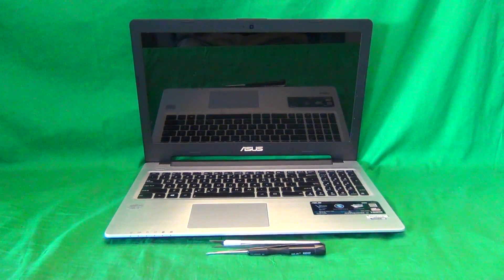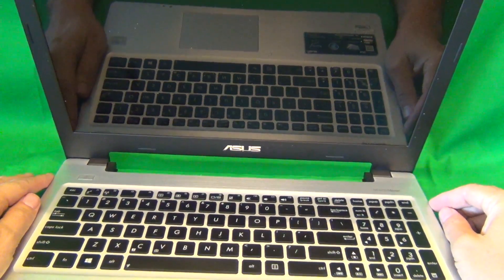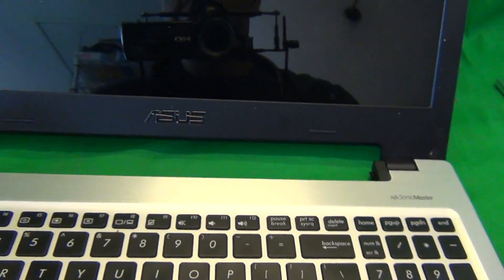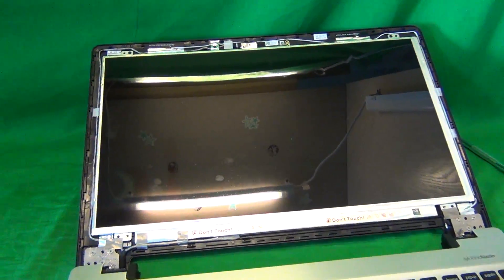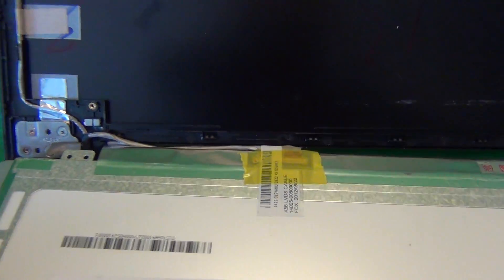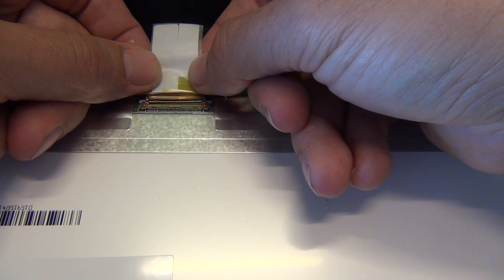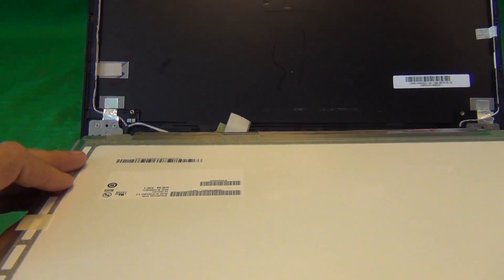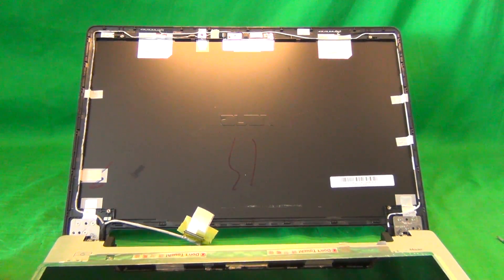ASUS S56C S56CA Laptop Screen Replacement Procedure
Step by step instructions to replace a cracked screen on a ASUS S56C S56CA laptop computer.